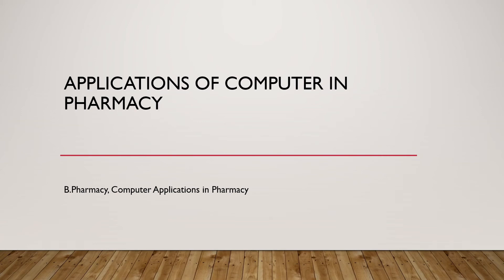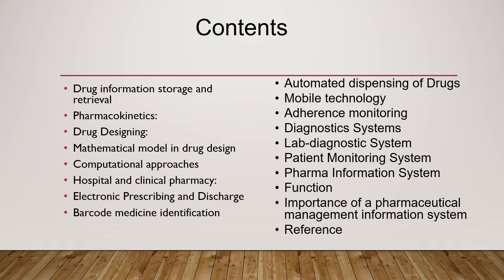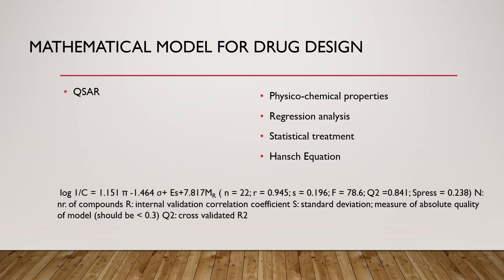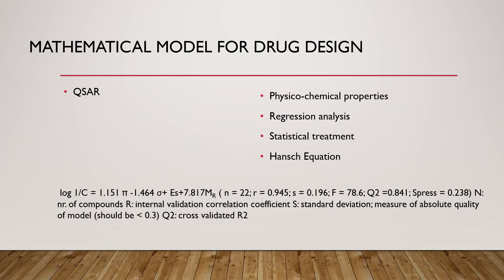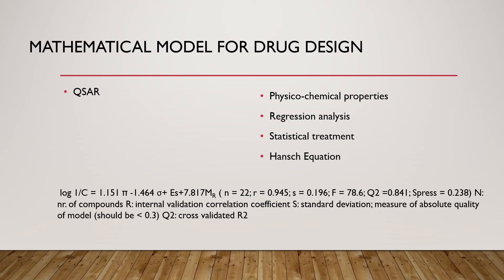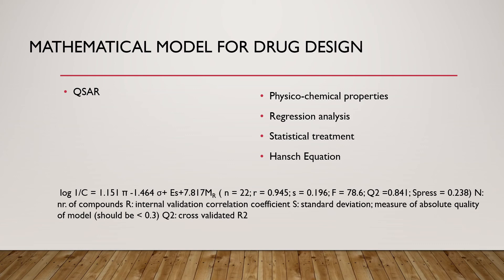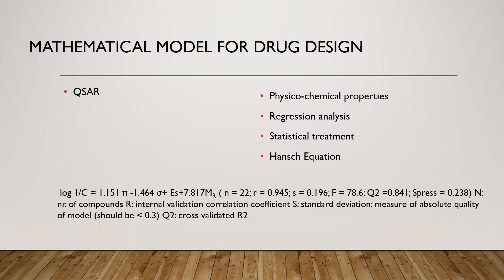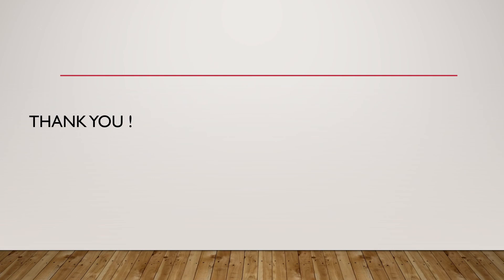Module 3 Lecture 5 Mathematical Model for Drug Design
This video is about the application of computers for developing a Mathematical Model for Drug Design